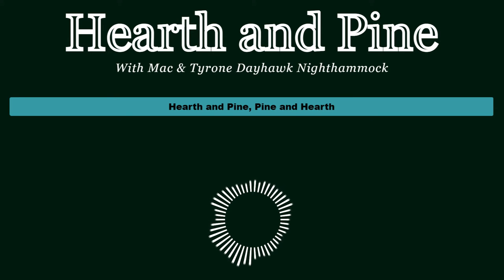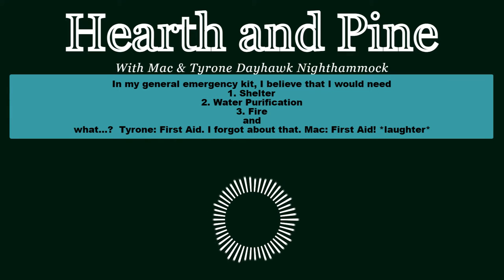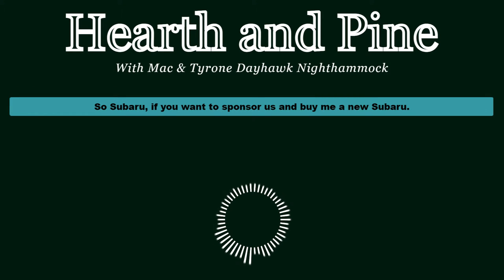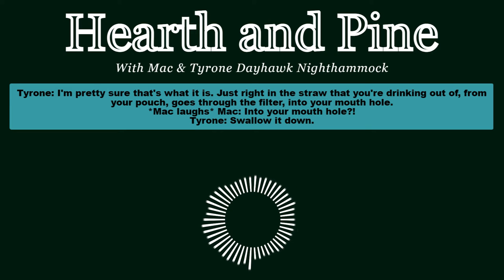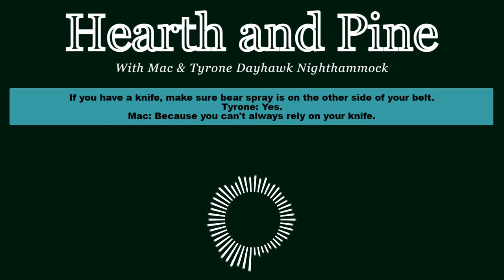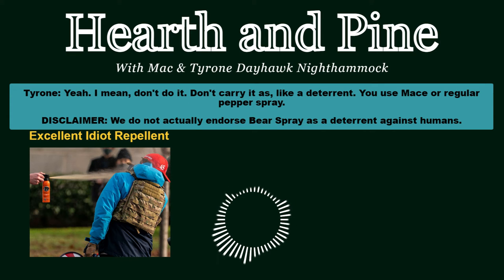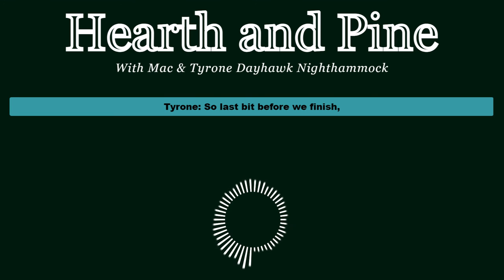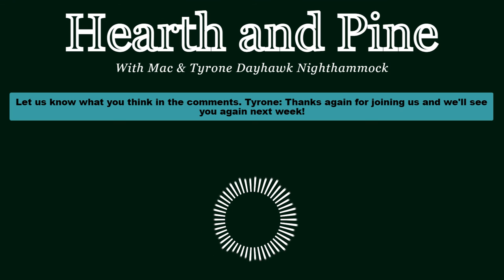Emergency Packs and Bug-Out Planning: What to have, Why it's important, and How to ~Decide~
Hello! Welcome to Hearth and Pine, where your hosts Tyrone and Mac discuss All The Things.

In this video, we give you a relatively thorough outline for Emergency Packs for your House, Car, and Camping (you'll find out we both only have one pack for all three emergency types) and a general overview of how to decide where your Bug-Out location should be (base camp, safe zone, convergence point, etc), how to get there, and variables to consider when choosing, like inclement weather and transportation snaffus.

Please let us know if we missed anything or if you want to hear more about anything specifically from this Episode in the future.

PS - Please be sure to let us know how the volume comes out!